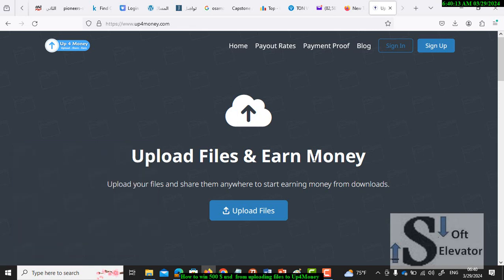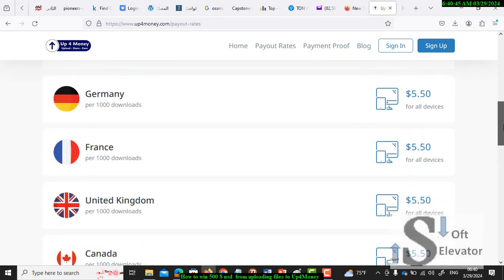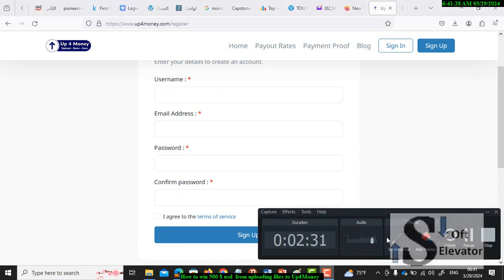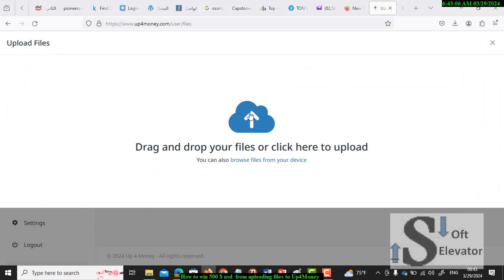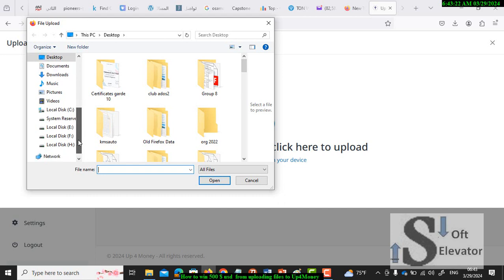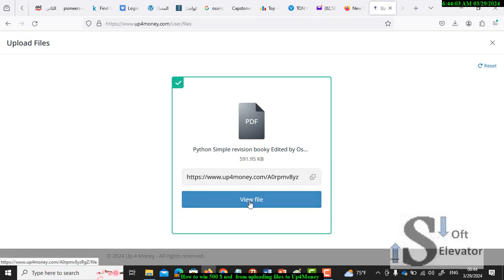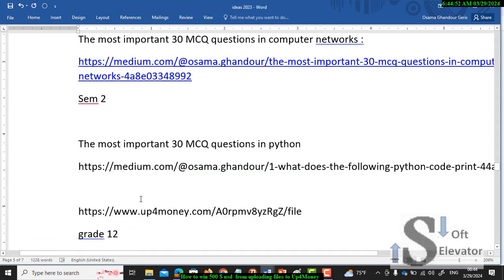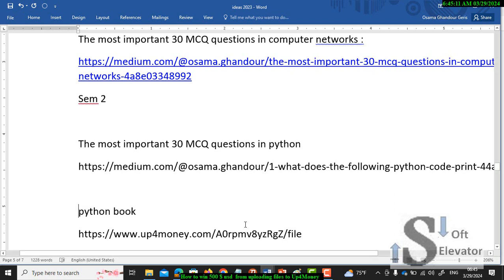How to win 500 $ usd from uploading files to Up4Money